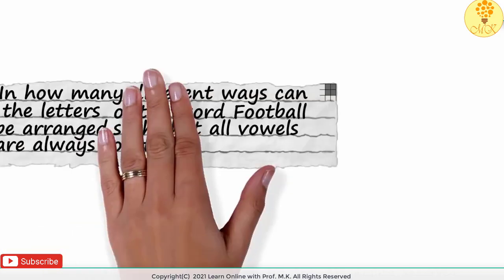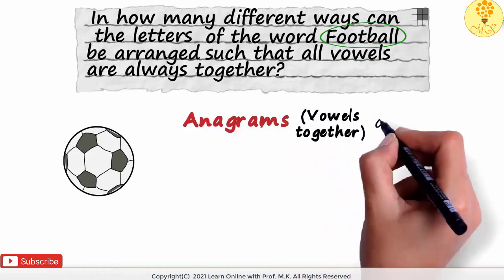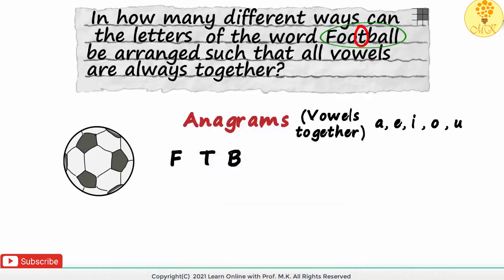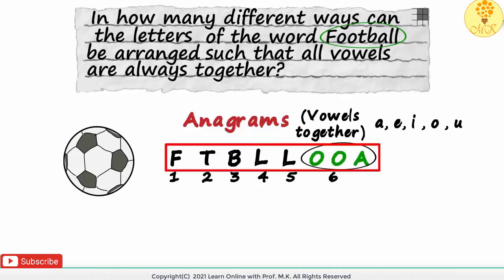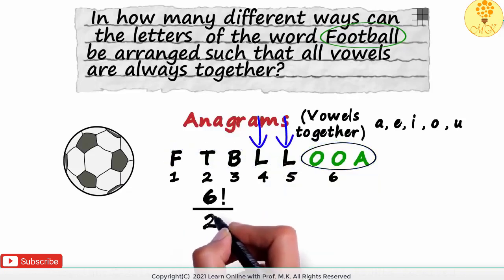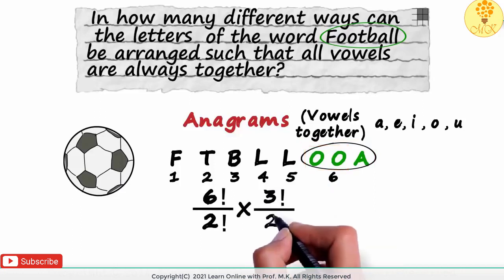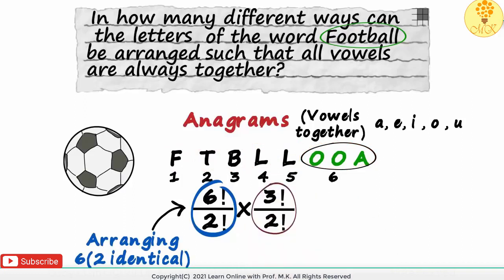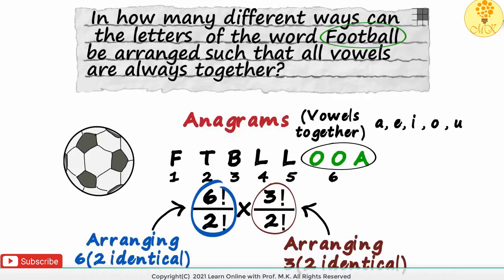GRE Math Anagrams using permutation and combination| 2021| GAT | NTS | SAT